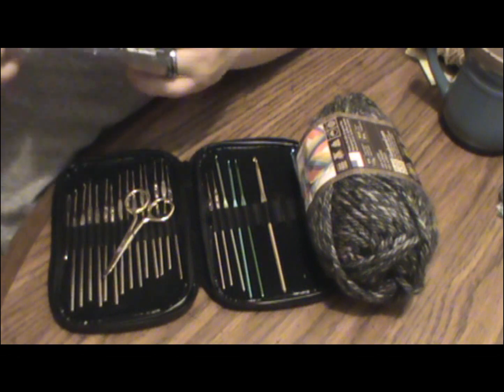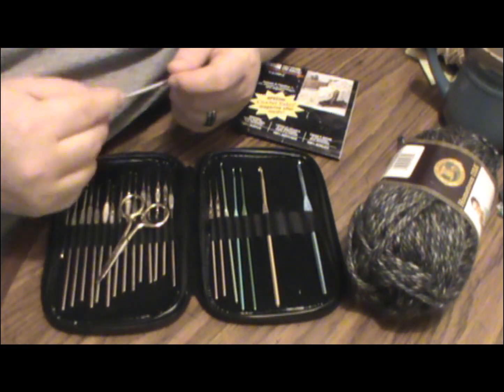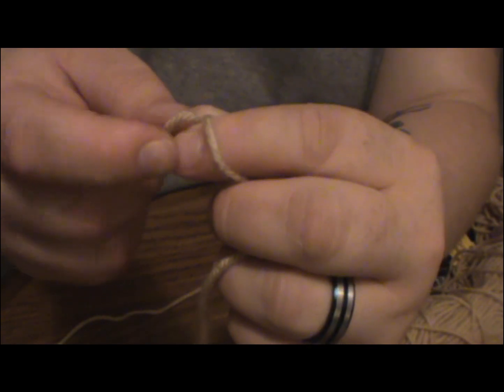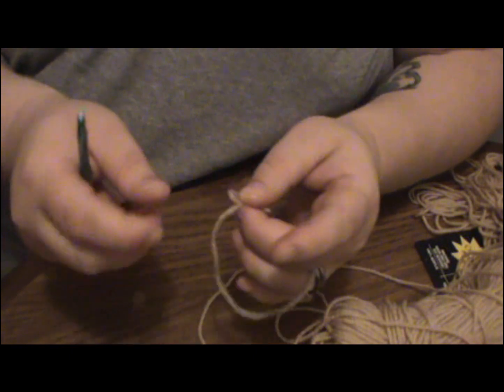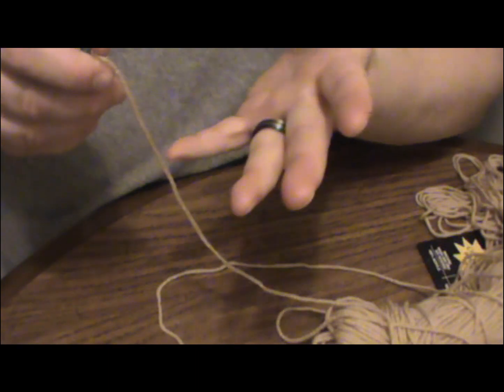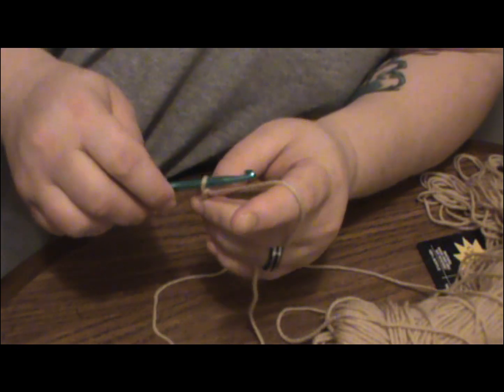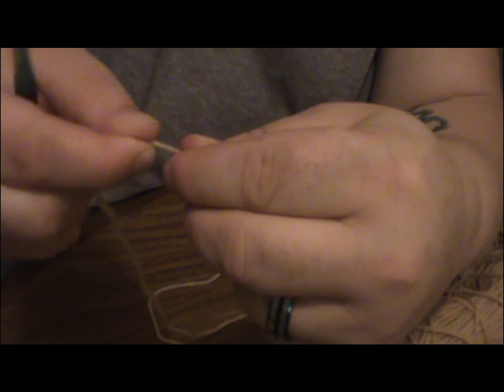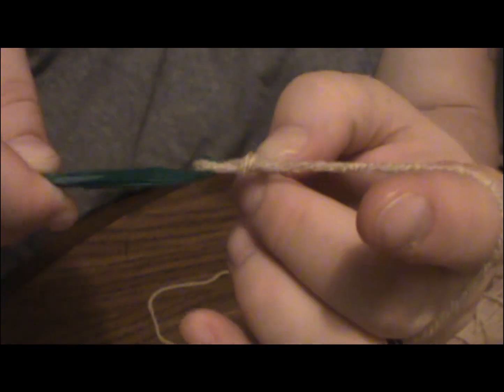Crochet Basics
Looking to learn how to crochet, you can learn the basics with this video